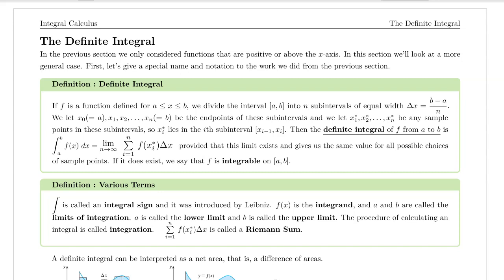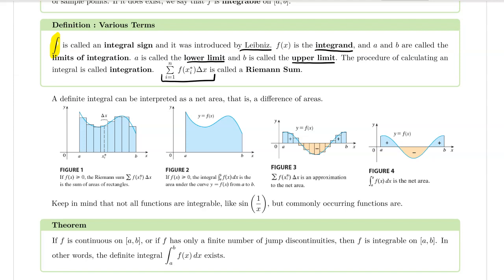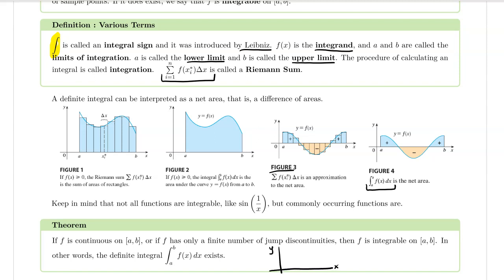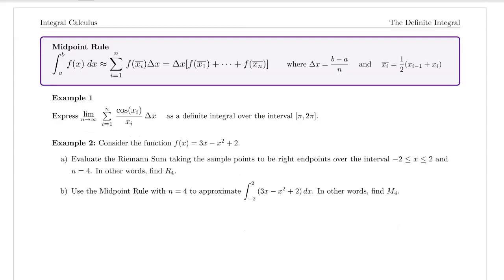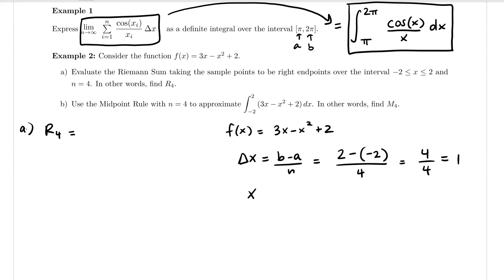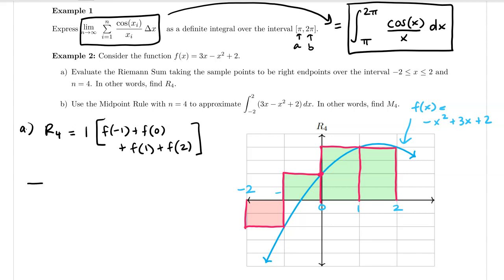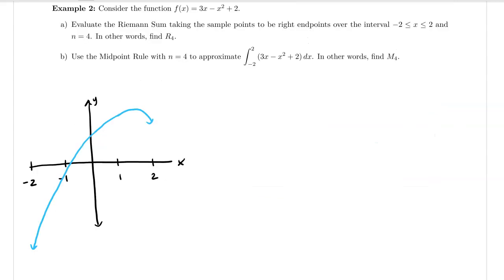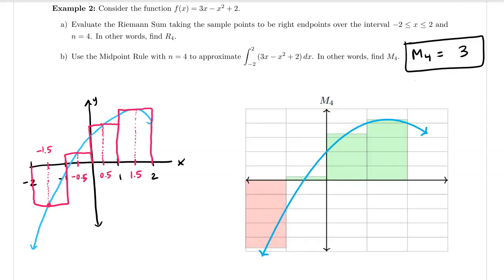The Definite Integral (Part 1 of 3)